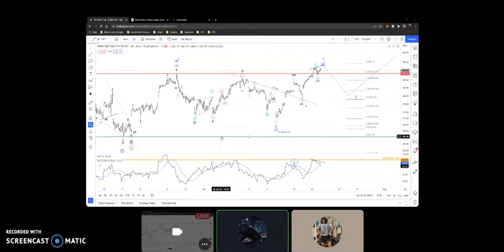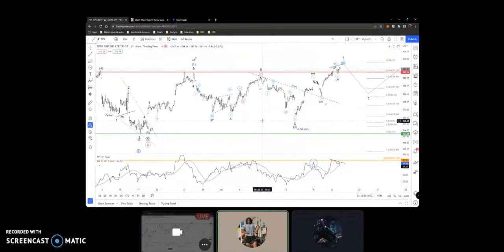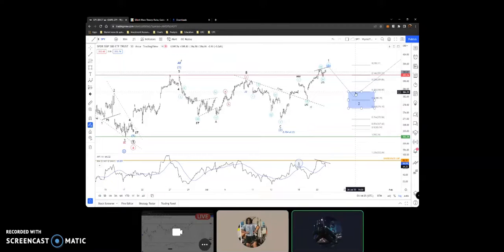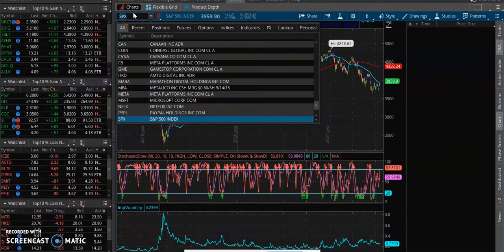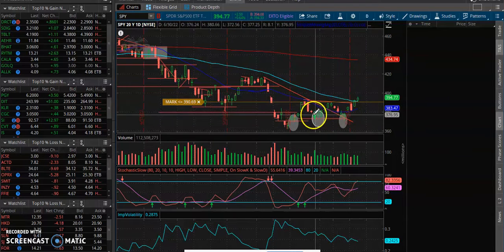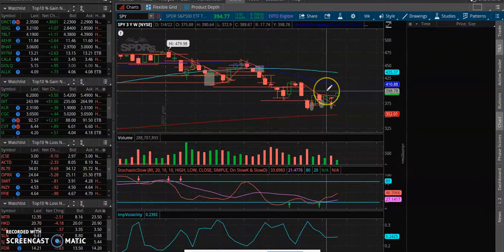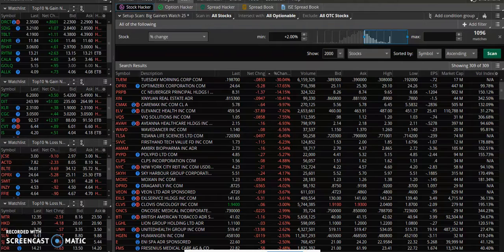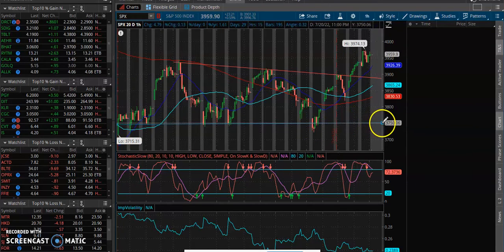Eyes On The Market Pt 3 With @Alextlaz : $SPY $SPX